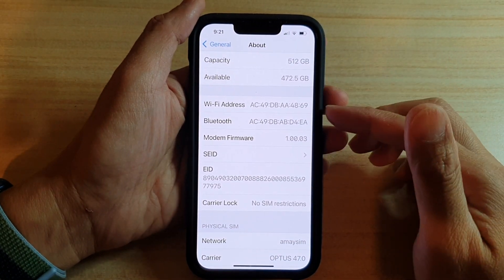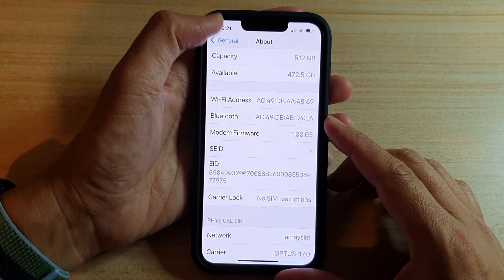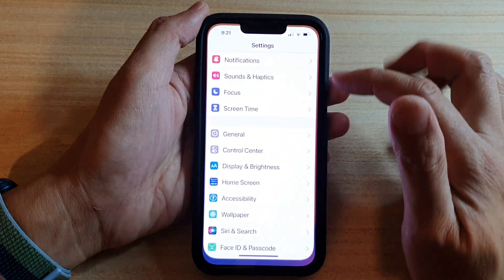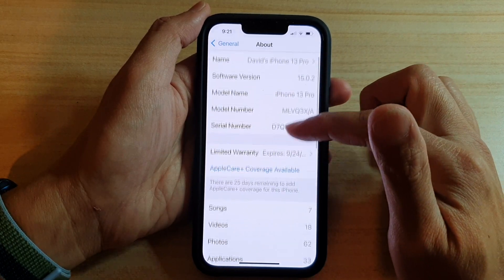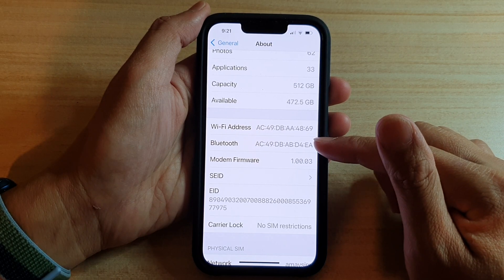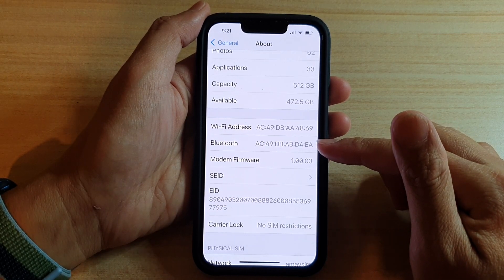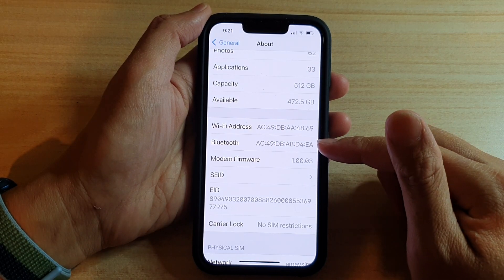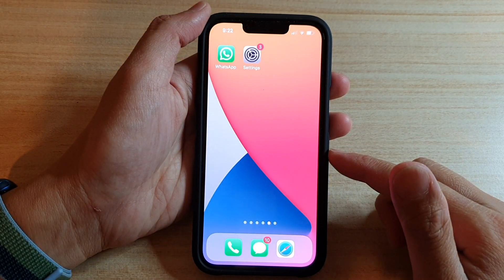iPhone 13/13 Pro: How to Find the Bluetooth Address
Learn how you can find the Bluetooth address on the iPhone 13 / iPhone 13 Pro.